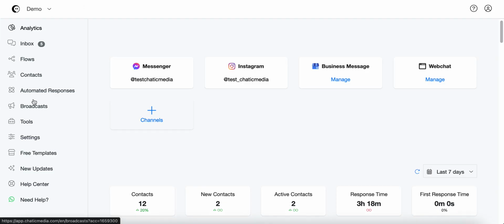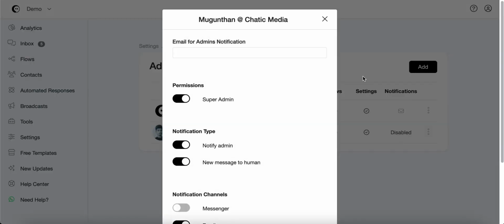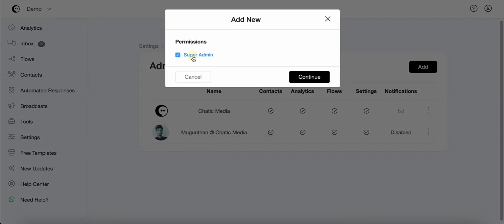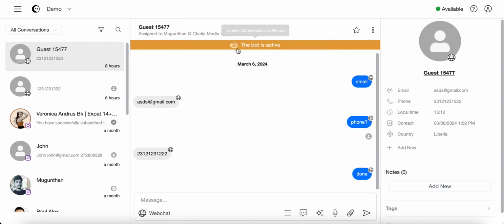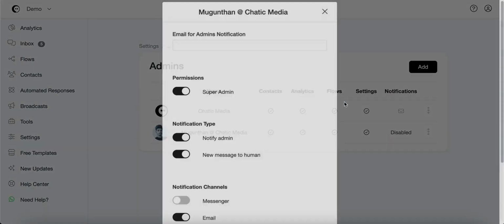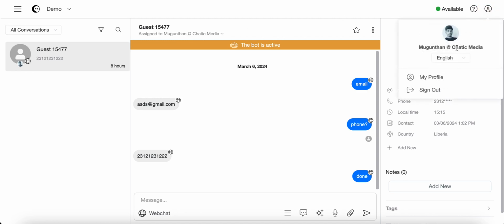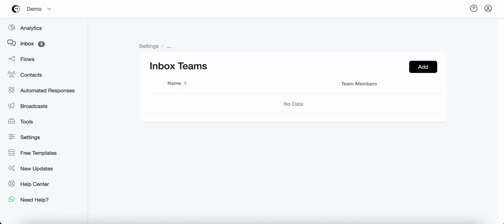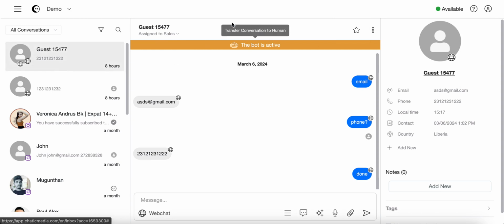Chatbot Account Management: A Guide to Setting Custom Permissions for Admins and Live Chat Agents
Empower your team with customized permissions, seamlessly managing chatbot admins and live chat agents for optimal efficiency and security in your customer support operations.